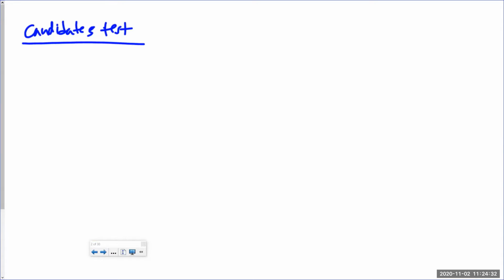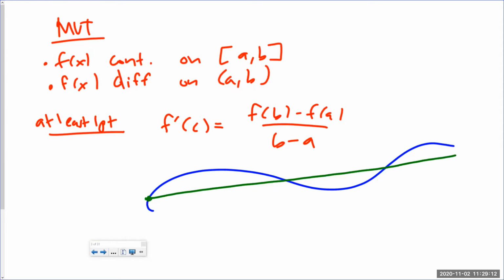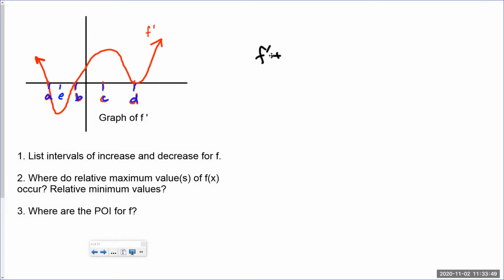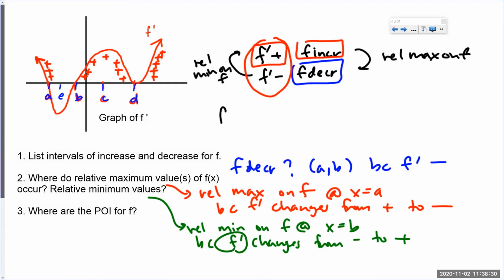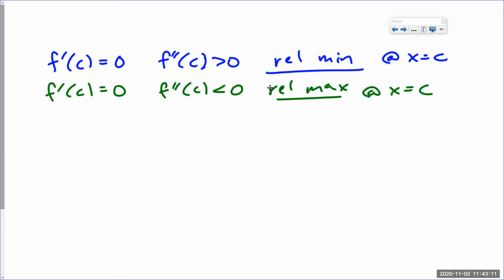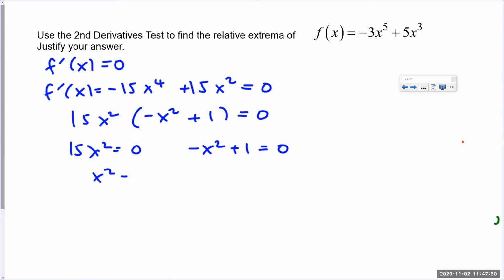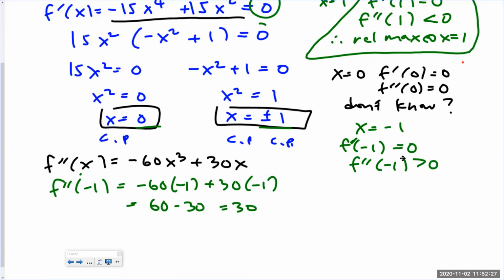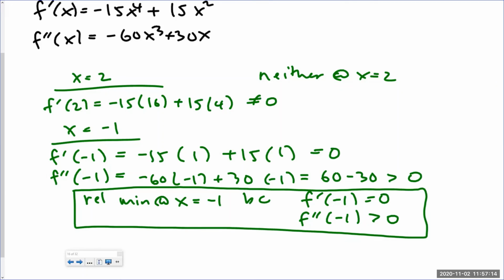AB 06 2nd Derivative Test 2020